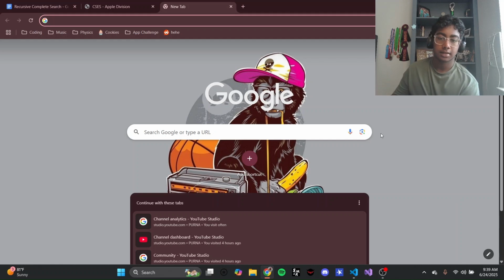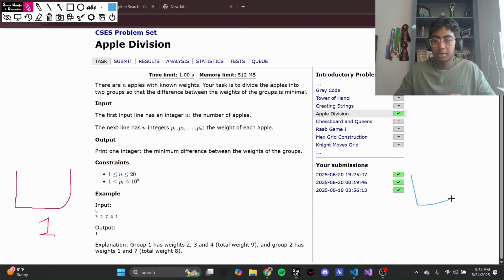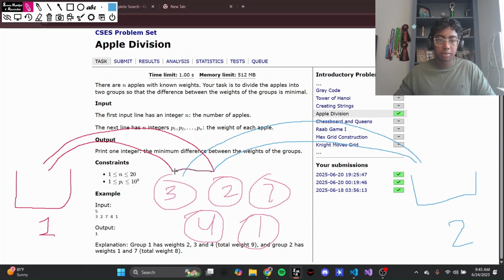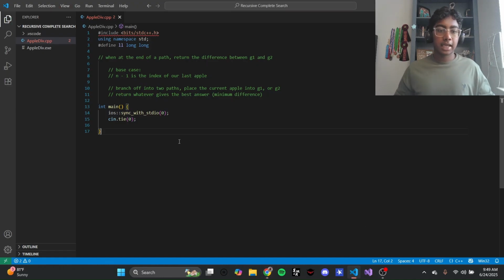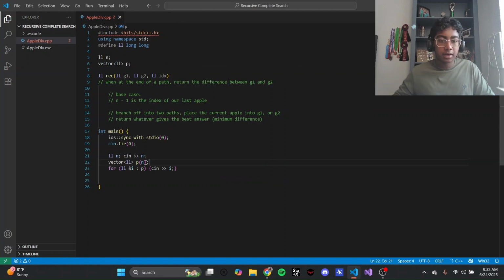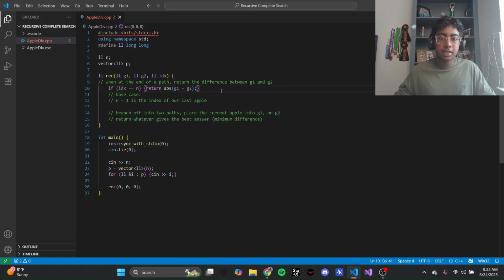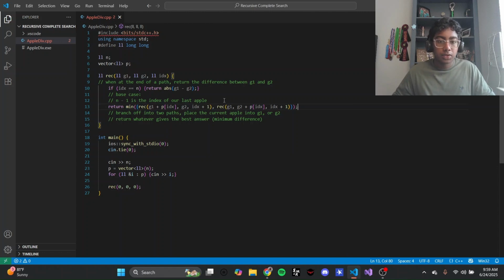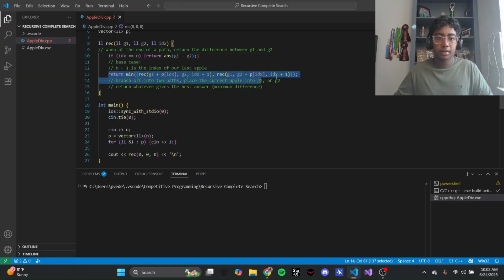Recursive Complete Search Introduction